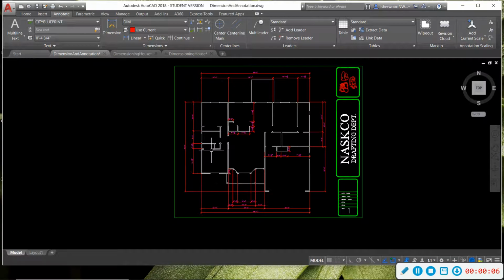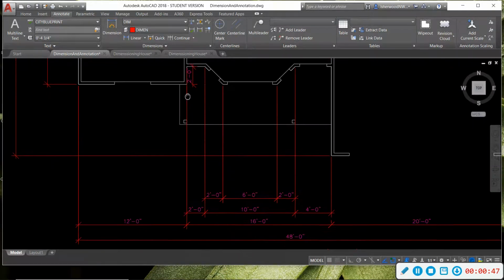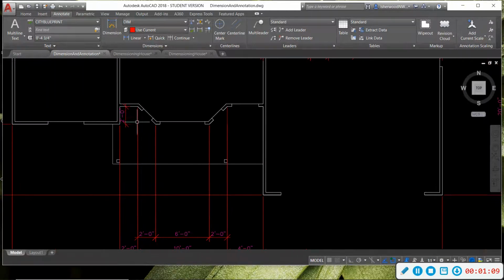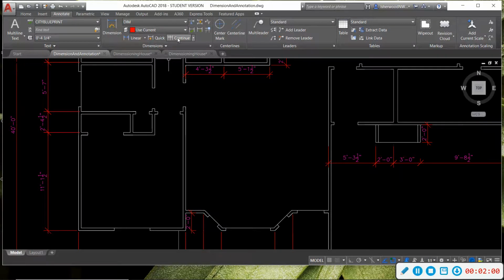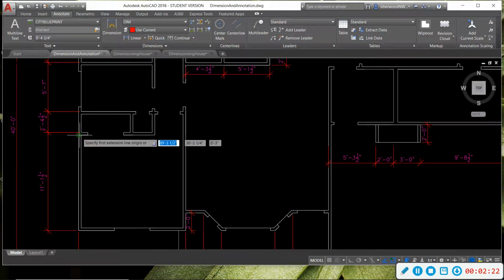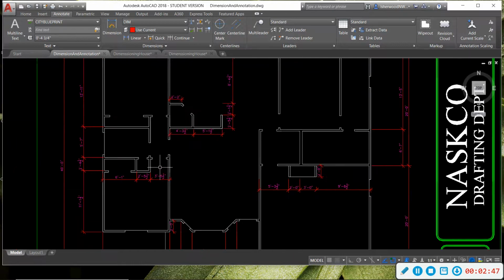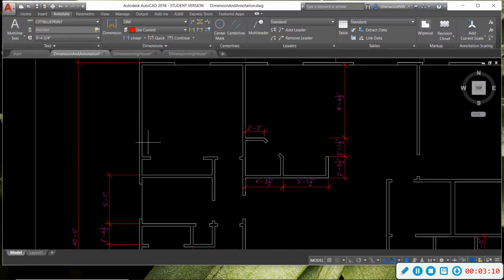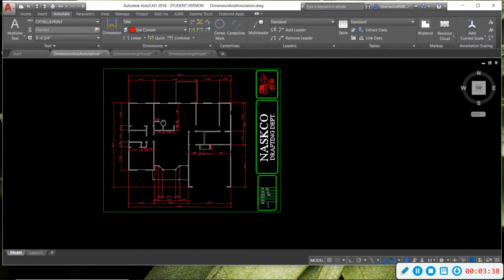Best Practices and Pitfalls of Dimensioning I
Here are some tips for dimensioning a floor plan in AutoCAD.